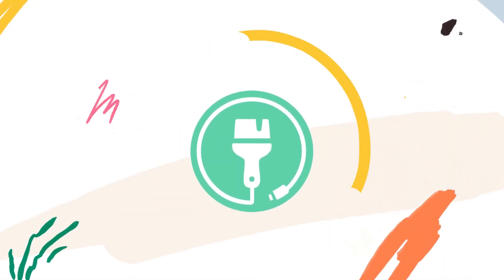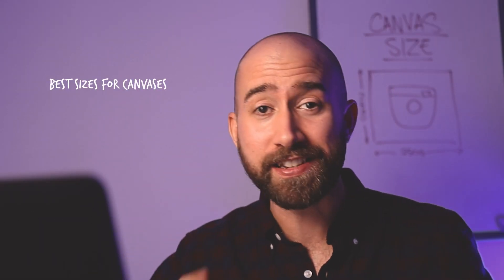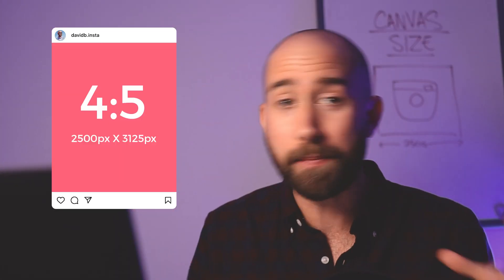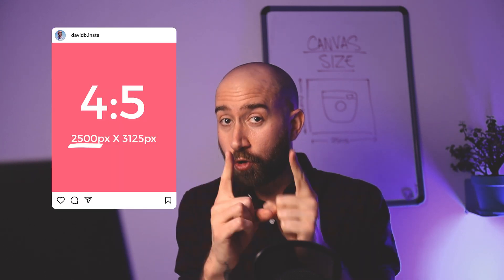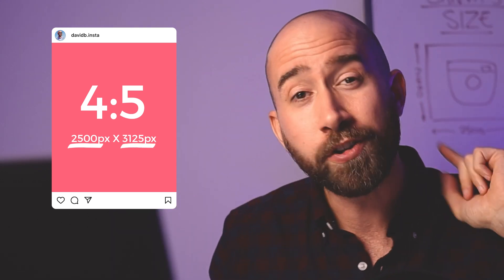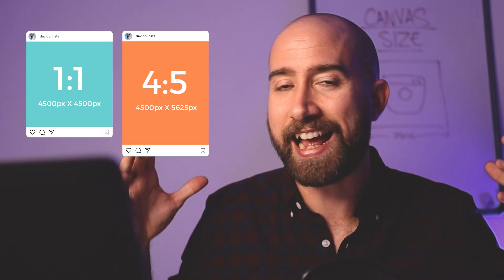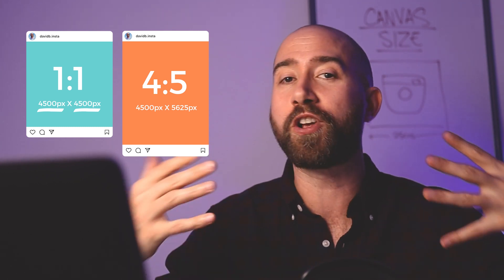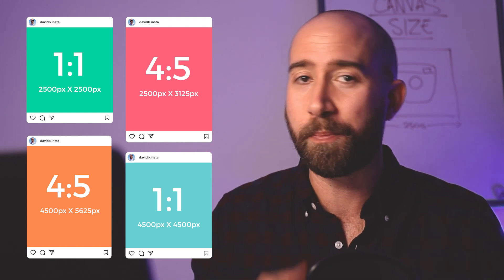What Canvas Size to Use as a Digital Artist (For Beginners!)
What canvas size to use as a digital artist? 🤔 This question often comes up among beginner artists in the community. Today I'm here to give you the perfect canvas size to use whether you want to paint for social media or print!

Chapters:

00:00 Intro
00:22 For Social Media
02:50 For Print
03:40 Tribe
4:11 Outro & Bloopers

📌 Useful links:

Learn the foundations of how to sketch accurately, choose the perfect colors, and add realistic lighting to your artwork with me in the Digital Painting Academy!